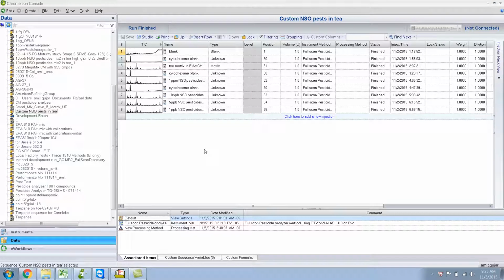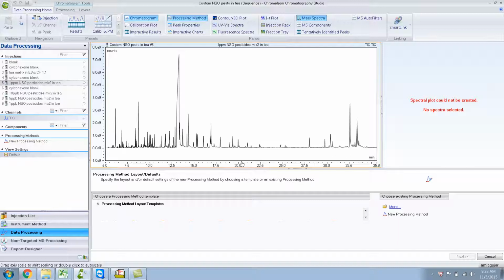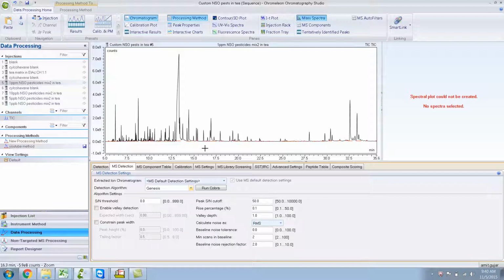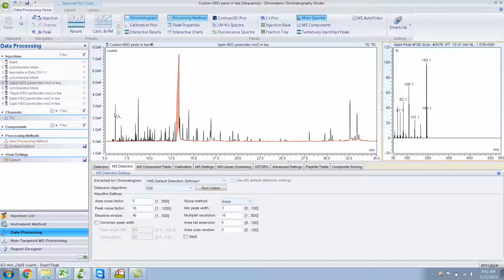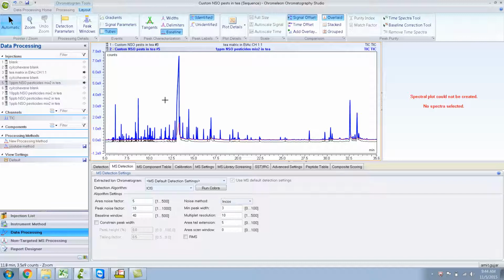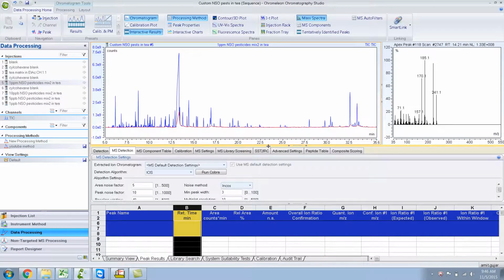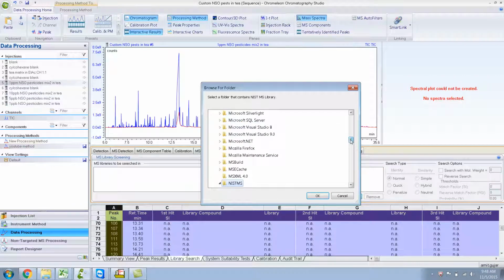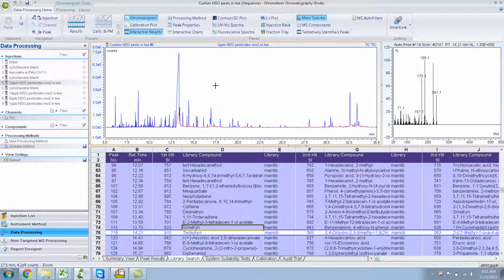Data Processing in Chromeleon for GC MS Part 1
This video shows you how to do data processing in Chromeleon specifically for GC-MS data. It starts off with the sequence that has been acquired and then goes on to show how to set-up 'Processing Method' in Studio.